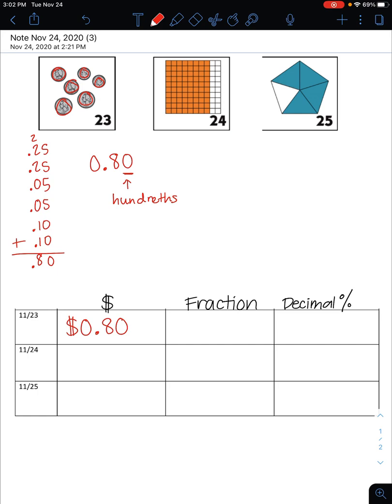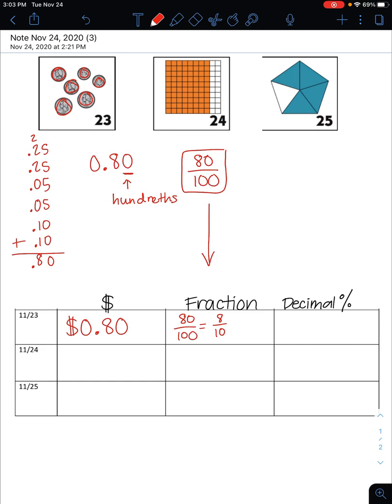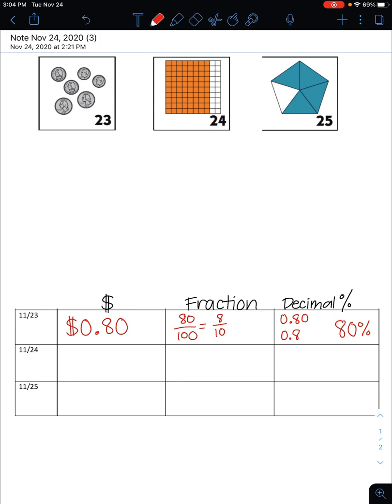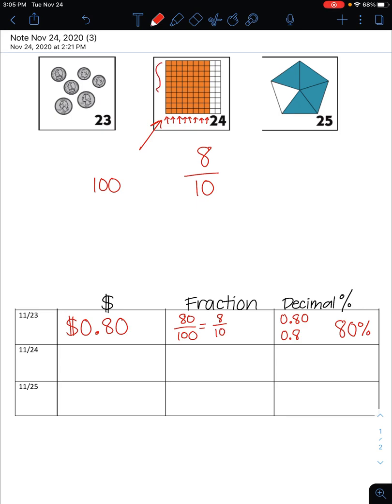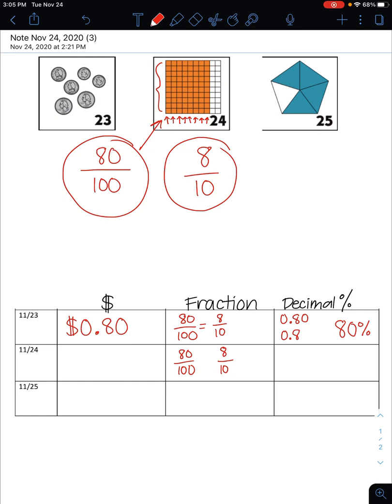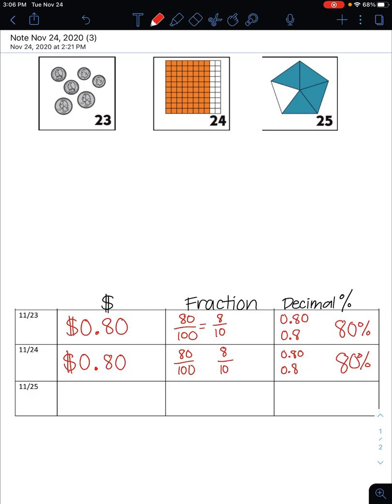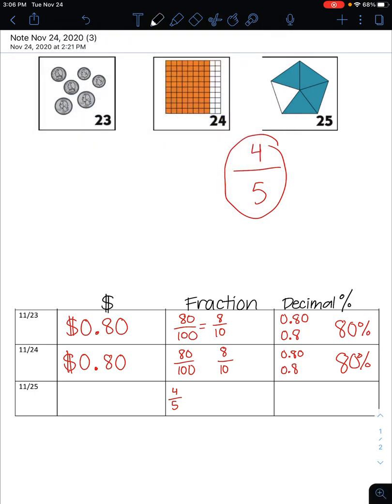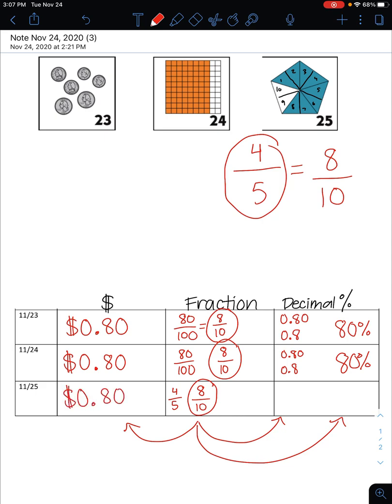Number corner catch up 3